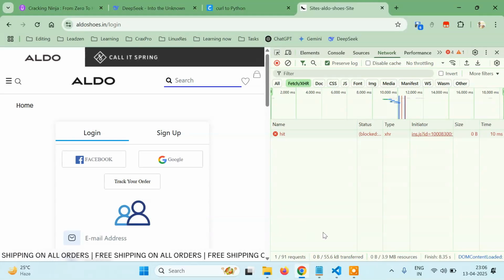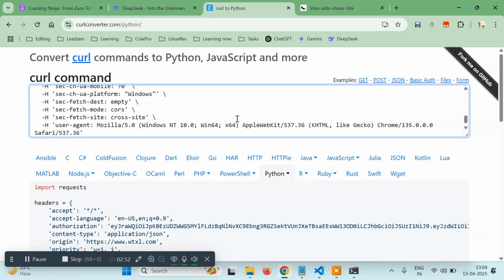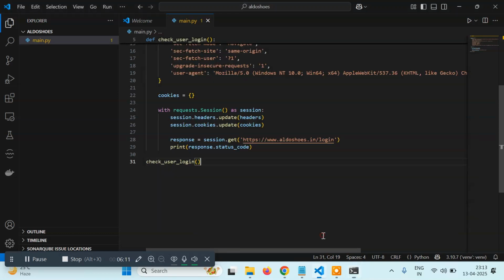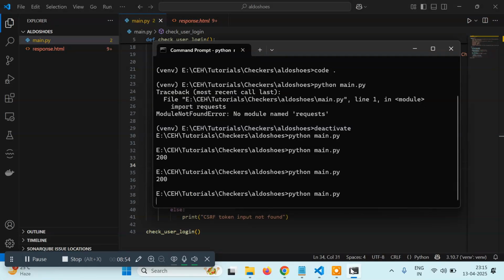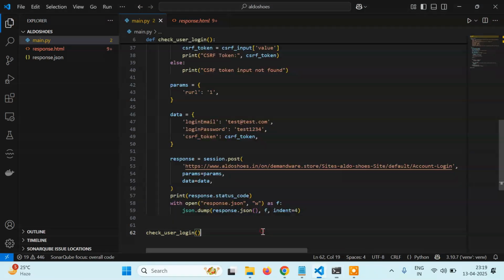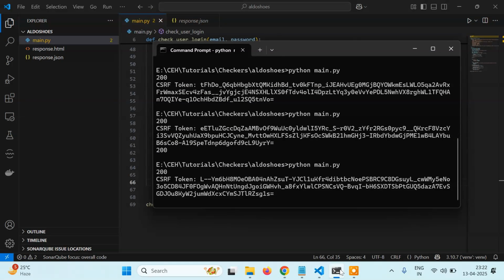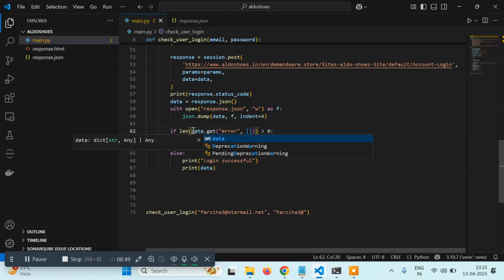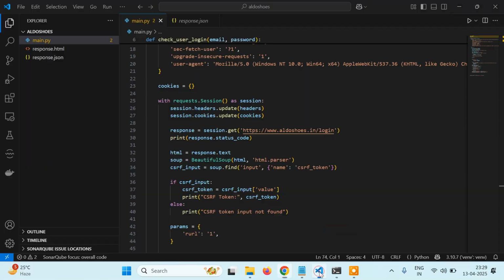Creating a python checker tool with csrf token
pyguru
python guru
pyguru github
python tutorial
ethical hacking
bug bounty

Prajjwal Pathak